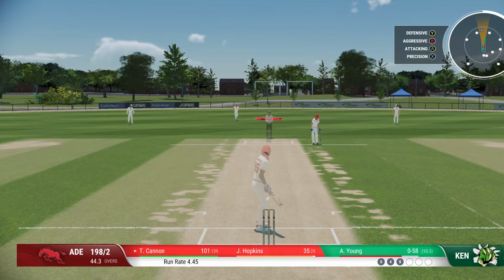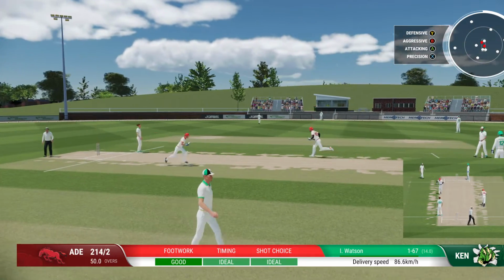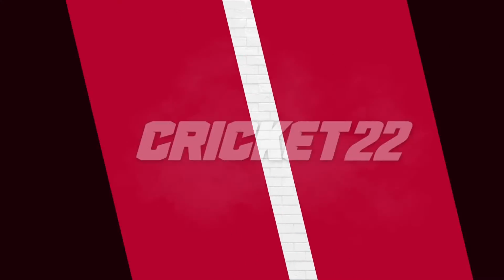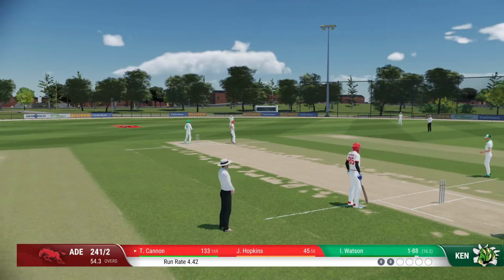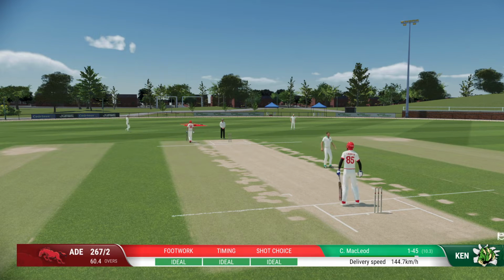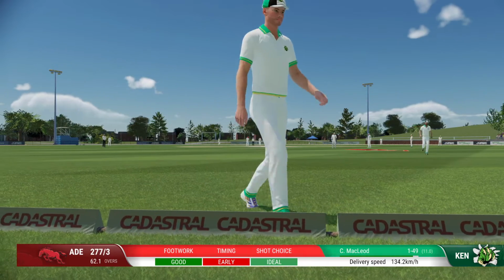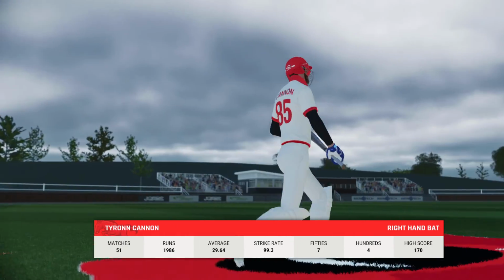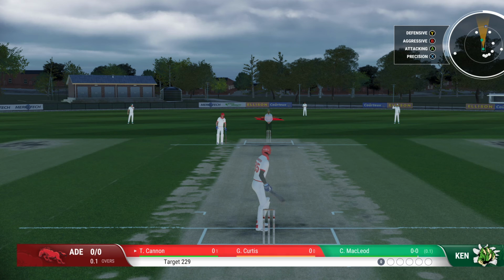Cricket 22 Career Mode - Epsiode 32 - Momentum is Growing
Hello Everyone, Welcome to my Cricket 22 Career Mode!